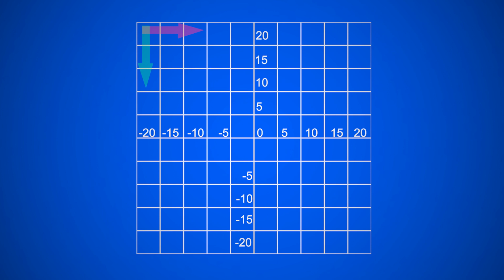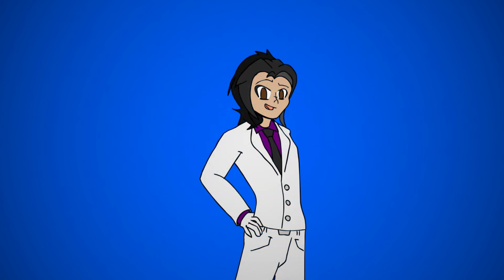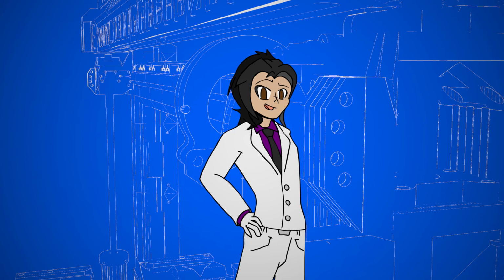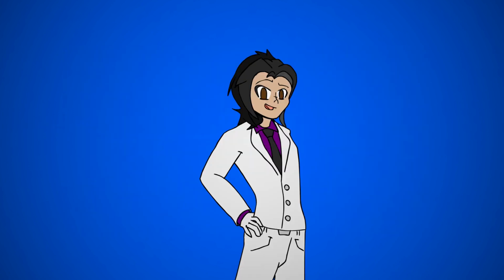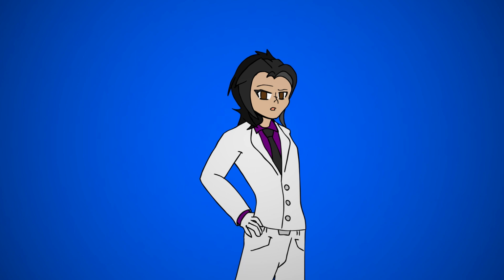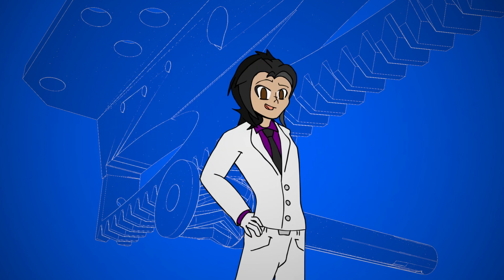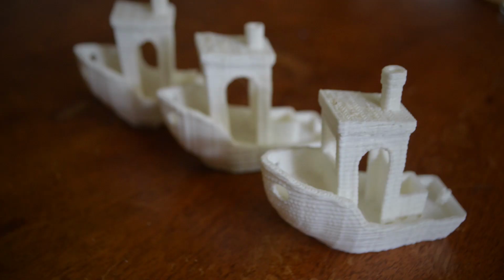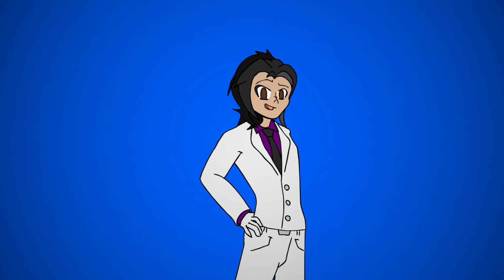(HNTE) Complete Moron Designs and Builds 3D Printer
I Spent a lot of time designing a 3D printer

Music used
Main Music:

Unreal Tournament - Skyward Fire

Outro:
Portal 2 - reconstructing more science
Sources